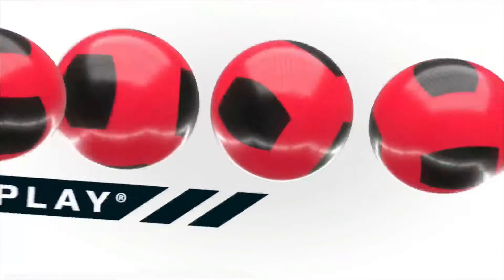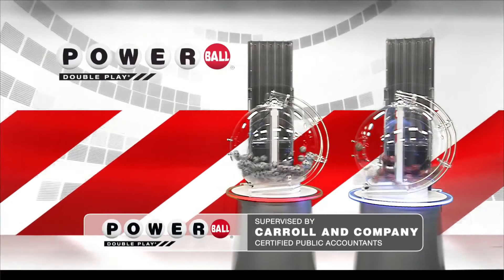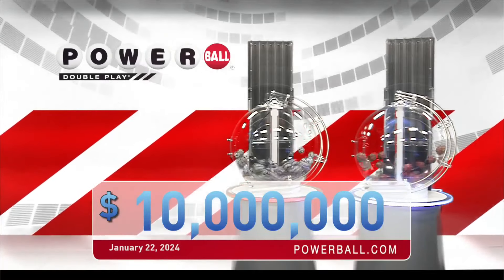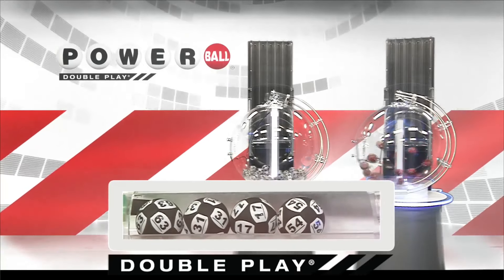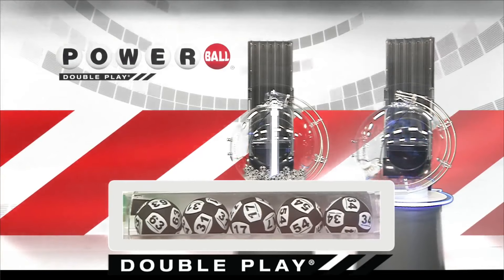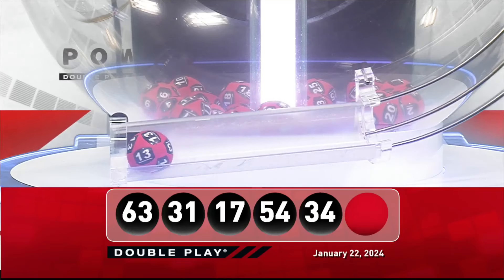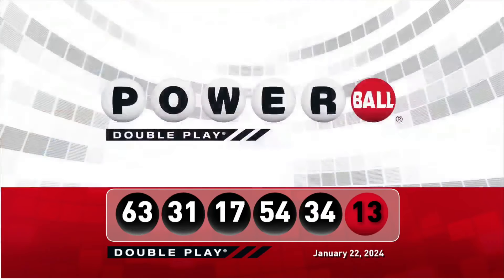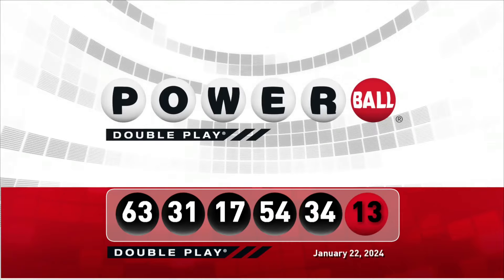DP Powerball 20240122